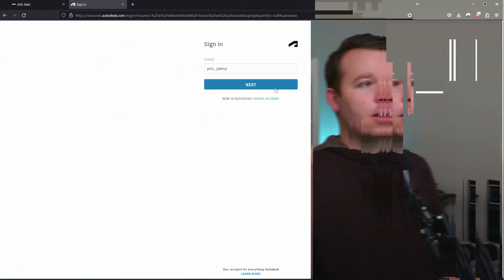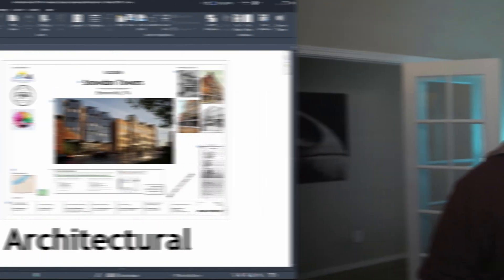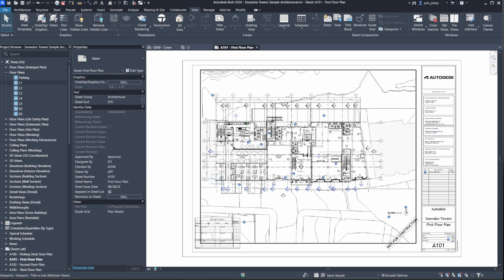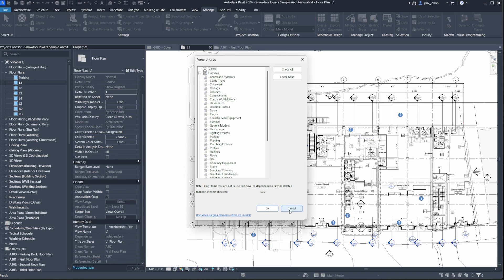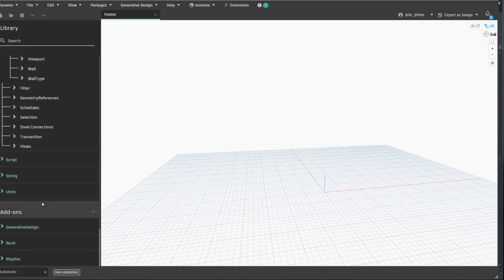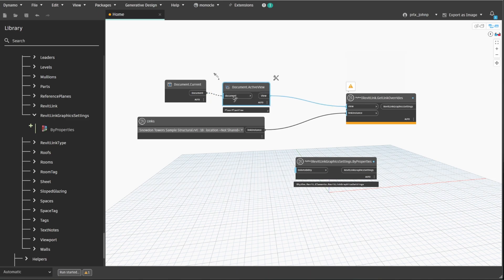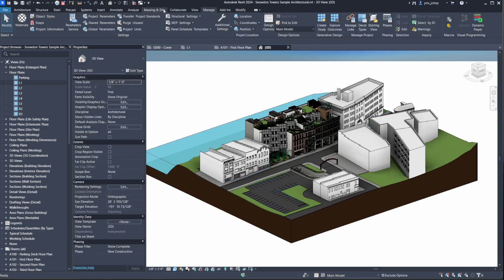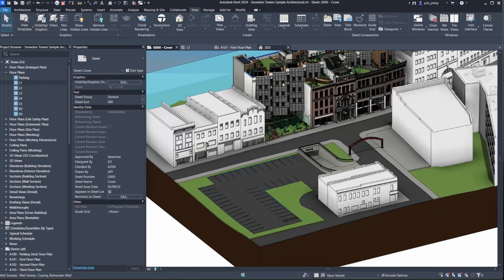What's new in Revit 2024, the API and Dynamo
In this video, we take a look at the newest version of Revit, 2024!

GEAR I USE:
📼 ~$20 Capture Card (to record the cameras below):

- 2,352 -

Timestamps:

00:00 - Start
00:29 - Opening Revit 2024
00:34 - Dark Mode
02:25 - New Sample Files
02:55 - Resize Schedule Rows
04:14 - Open Sheet from View
05:02 - Project Parameters Sort Alphabetically in Properties
05:50 - API Changes
07:19 - New Dynamo Stuff!
13:44 - Toposolids
14:40 - Better Twinmotion Integration
16:07 - Wrapping Up